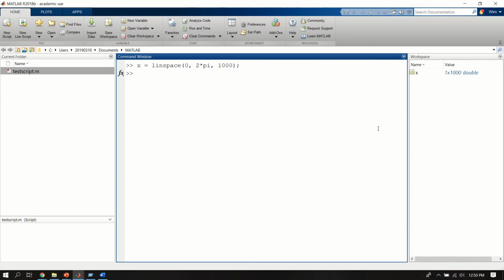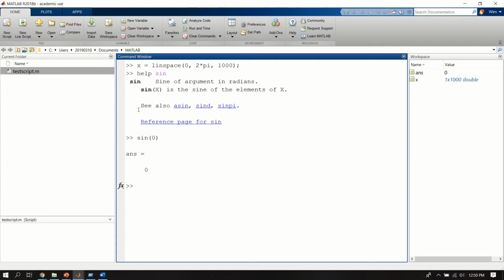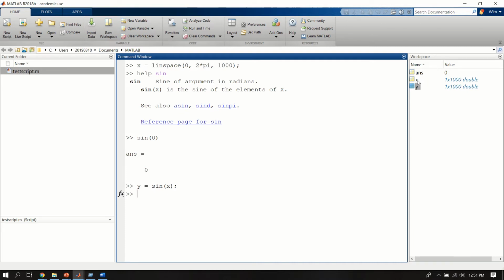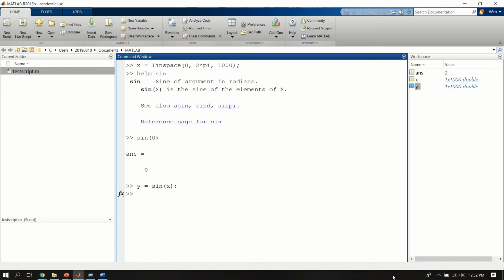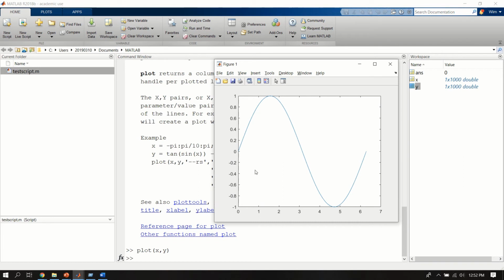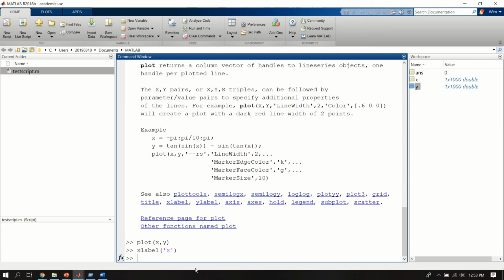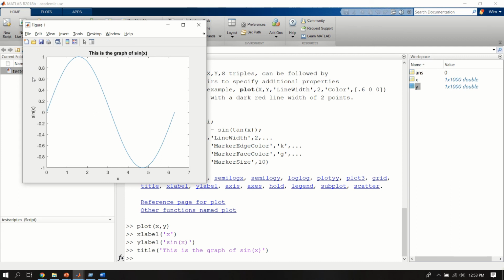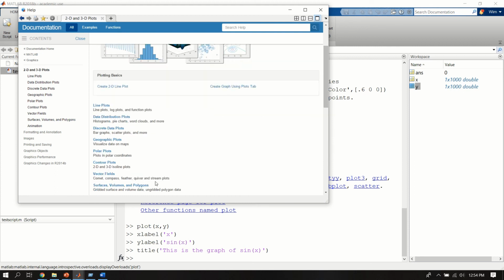MATLAB Tutorial part 6: Plotting